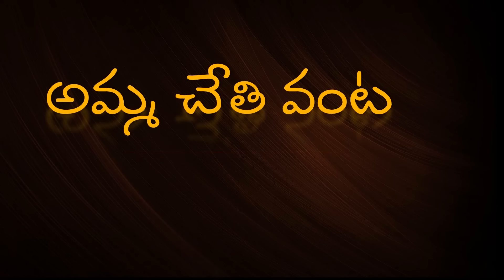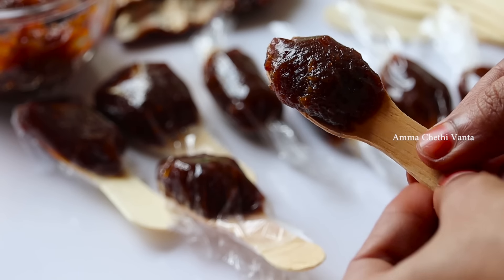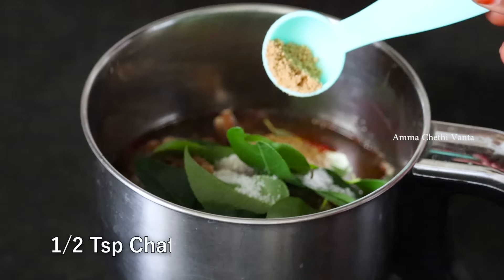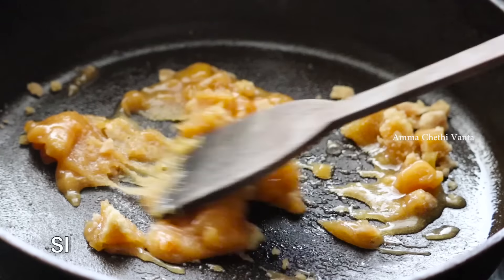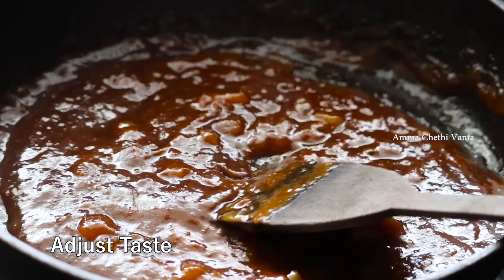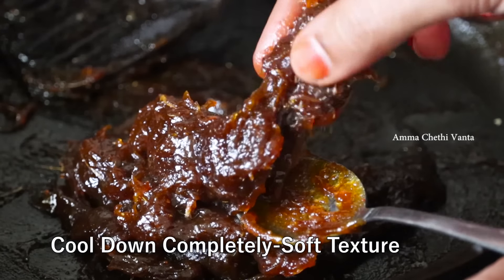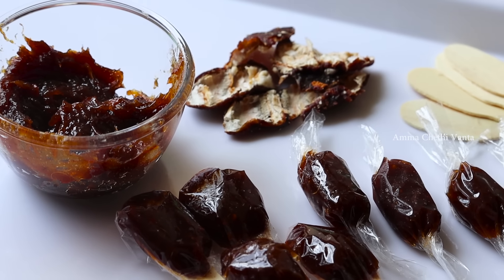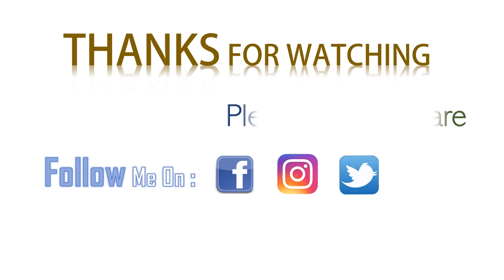చిన్ననాటి మధుర జ్ఞాపకం,చింతపండు చాక్లెట్😋మీ పిల్లలకూ రుచి చూపించండి | 90's Kids Recipe👉Imli Toffee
చిన్ననాటి జ్ఞాపకాలను గుర్తుతెచ్చే చింతపండు చాక్లెట్😋👉మీ పిల్లలకు రుచి చూపించండి | Imli Toffee (Candy) How To Make Tamarind Candy | Imli Candy | Chintapandu Chocolate | Tamarind Lollipop In Telugu | 90's Kids Recipe